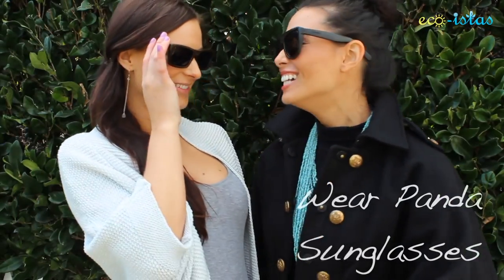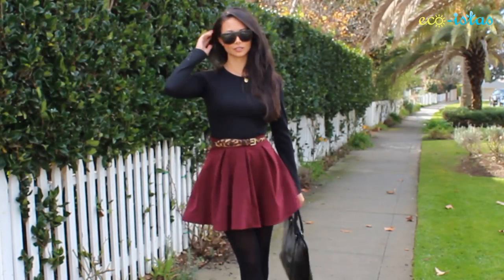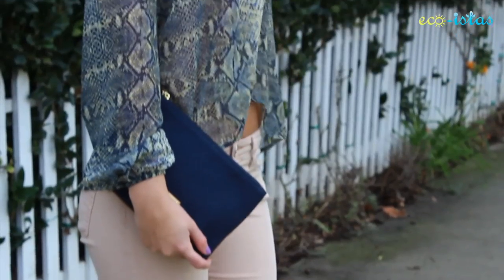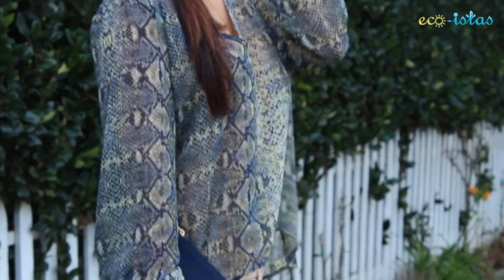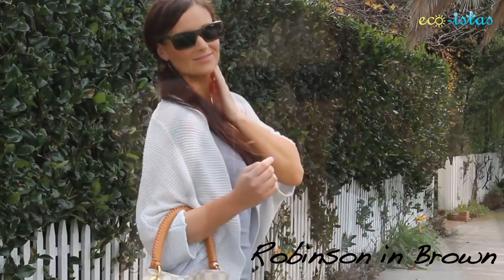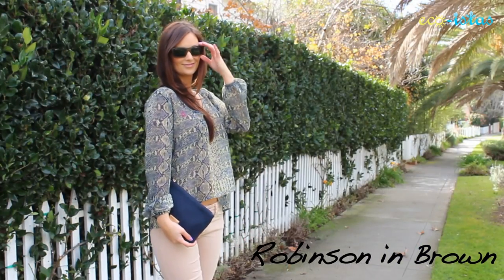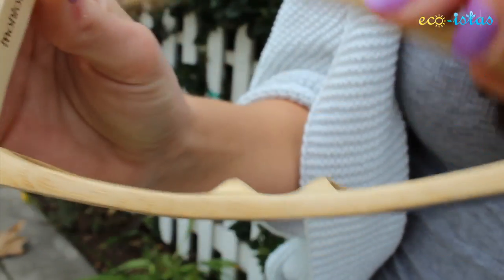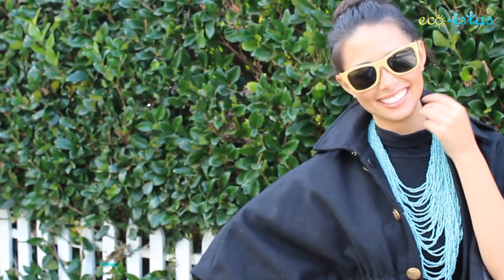Wear Panda Sunglasses Giveaway!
♥ View my photos on INSTAGRAM

1.
2. 'Like' this video
3. Leave a comment under this video with your favorite eco-friendly accessory or tip!
It's open internationally! :)

Wednesday, January 9th
Ends: Wednesday, June 16th (6:00pm PST)

This is NOT a sponsored video (I am not being paid to say any of this nor promote the giveaway).

We really do love Wear Panda and would love for one of you to win a pair! Good luck lovies!